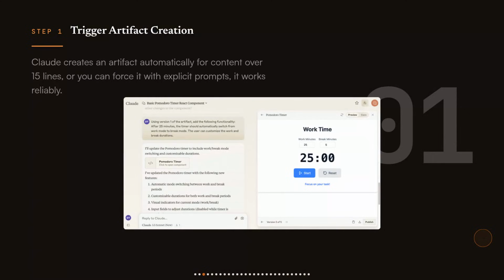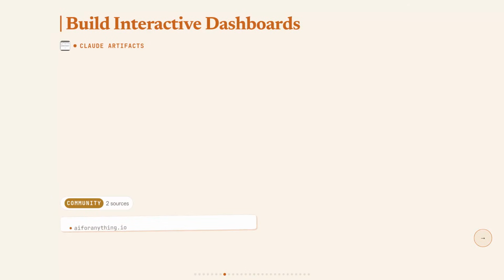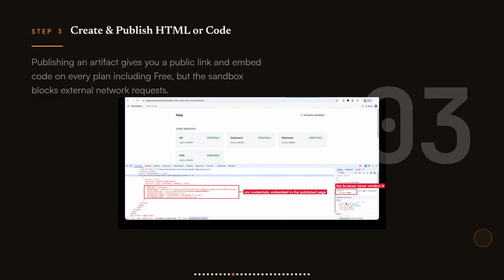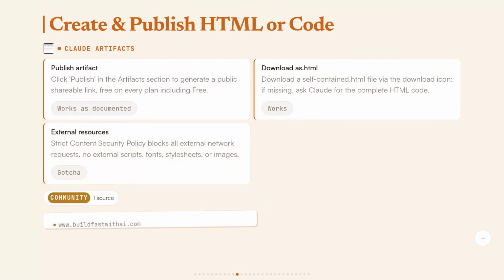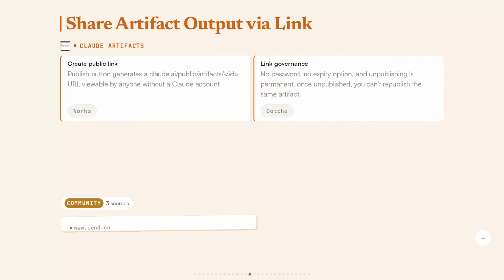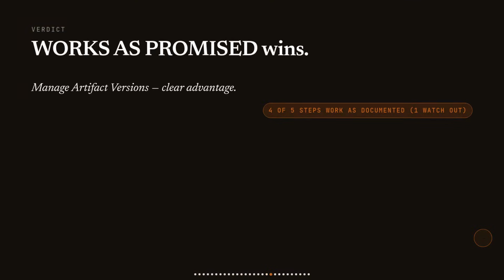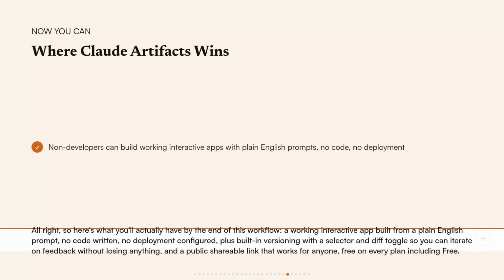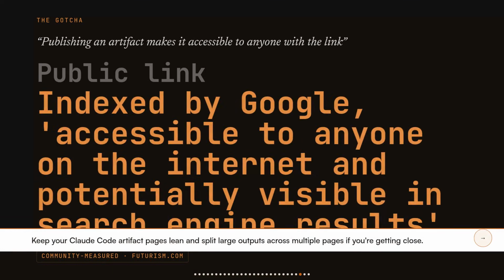How to Use Claude Artifacts: A Step-by-Step Guide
In this video, I walk through how to use Claude Artifacts step by step and give an honest look at how the process actually works. I cover creating your first artifact, editing it, and knowing when to reach for one.

The workflow genuinely makes it easy to see your work update live as you refine your prompt. The catch is that a few content types still render better than others, so results can vary depending on what you build.

Watch until the end to see exactly where this Claude Artifacts guide delivers and where it falls short.